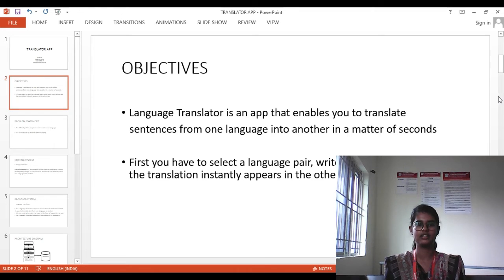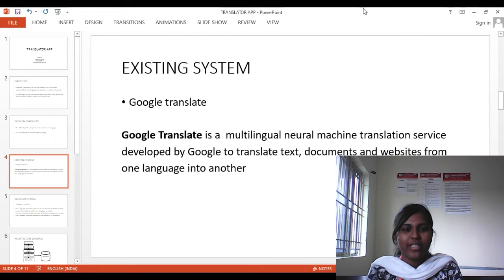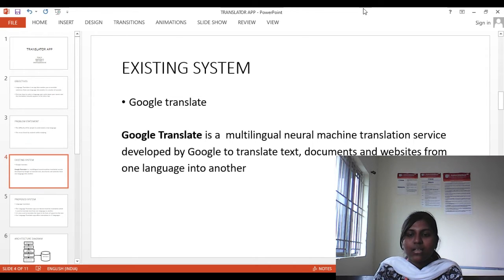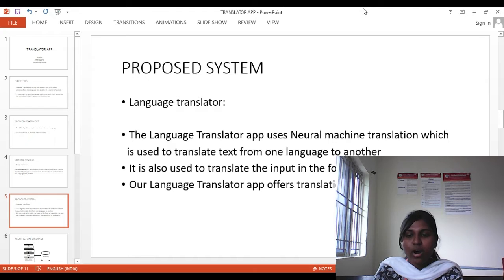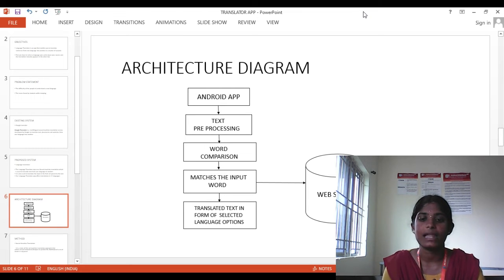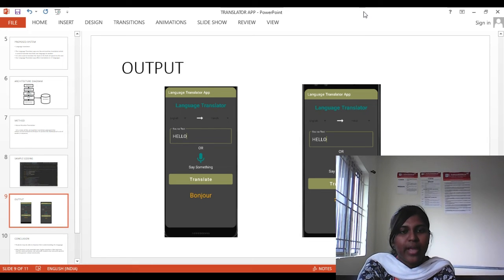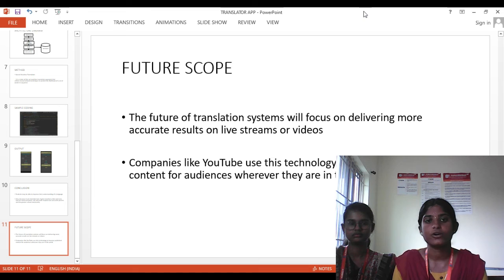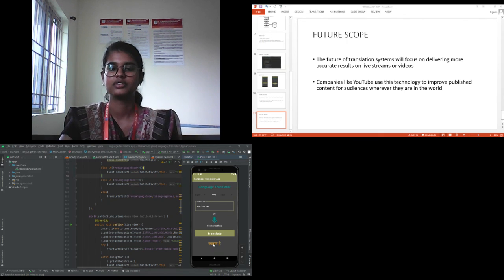Translator App || K.Ramakrishnan College of Technology || CSE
The translator app which translates words from one language to another.